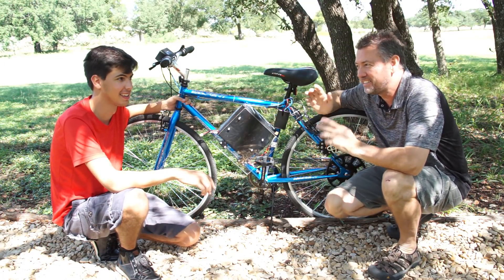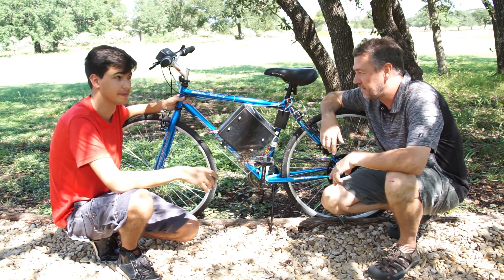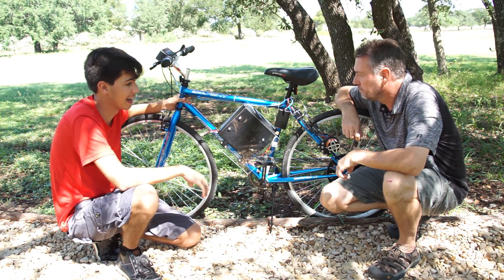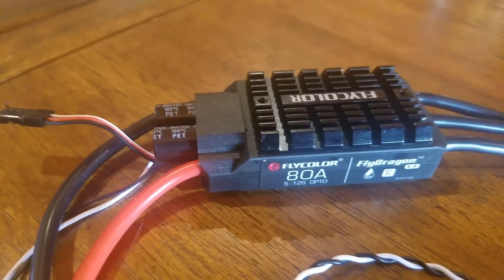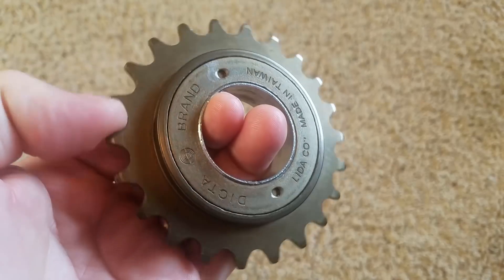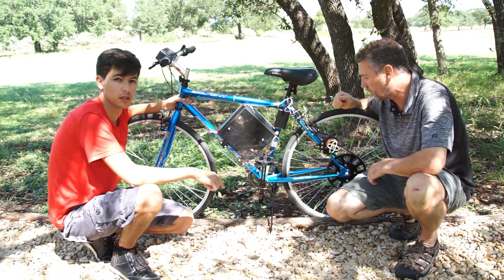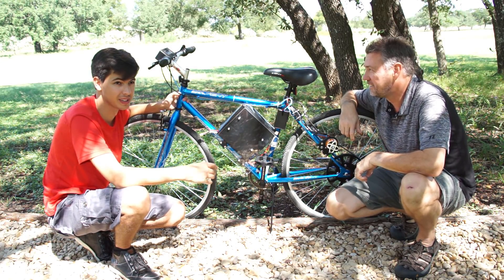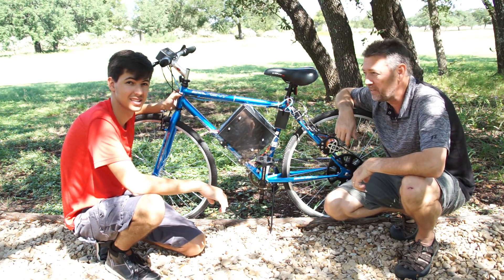We Converted a Walmart bicycle Into a Speedy E-Bike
We wanted to see if we could convert a cheap Walmart bicycle into an electric bike and how fast it could go. To do this we had to build a custom Lithium battery pack and drive the bike with a large brushless motor controlled with an arduino. Lots of other mods and endless testing to finally get it working. The results exceeded our expectations.

Motor - Turnigy D5035-125KV Sensored Brushless Motor

Stick around for more cool stuff like electronics and engineering projects.